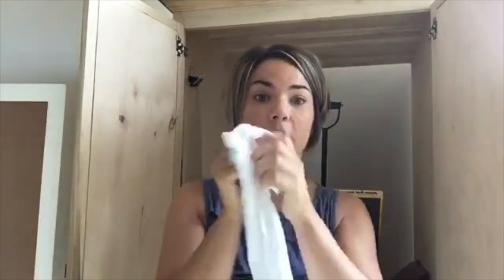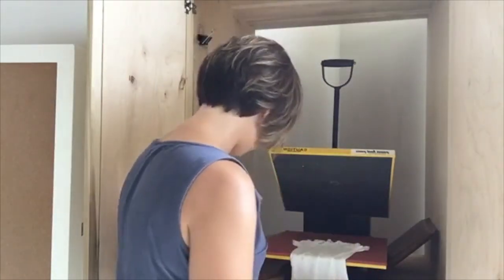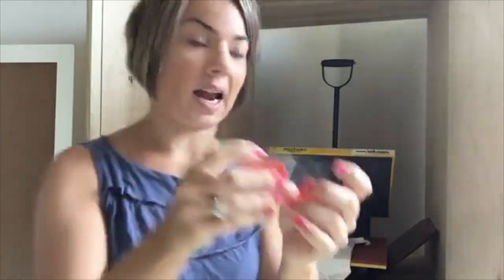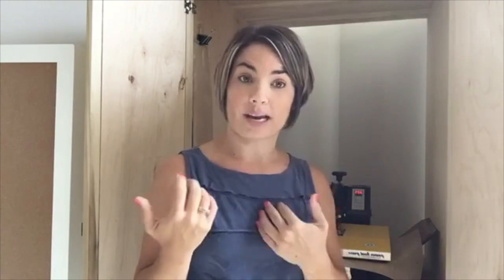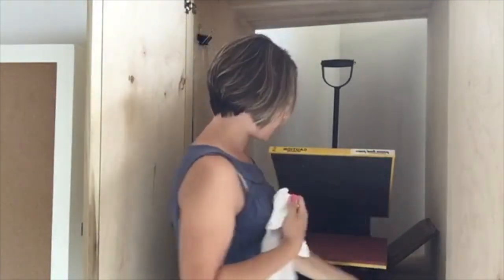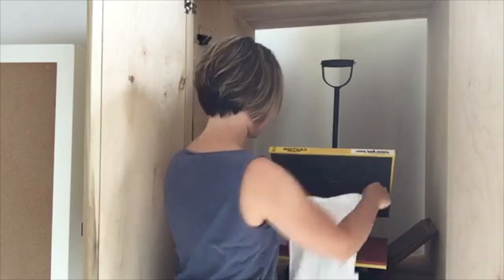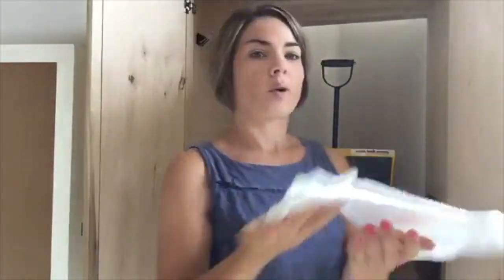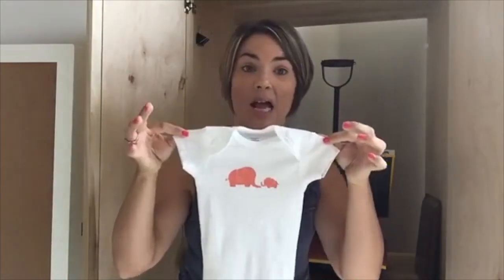🔥How to Center HTV on a Shirt: Perfect Heat Transfer Vinyl Placement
🔥How to Center Heat Transfer Vinyl on a Shirt | Silhouette School Blog 😍 Put the ruler down and use this Silhouette tutorial to get perfect HTV placement on a shirt.👇 SUPPLIES and MORE INFO and IMPORTANT LINKS!👇

You can find a FREE WRITTEN tutorial for HOW TO EASILY AND QUICKLY CENTER HTV ON A SHIRT here on Silhouette School Blog WITH THIS HTV PLACEMENT GUIDE